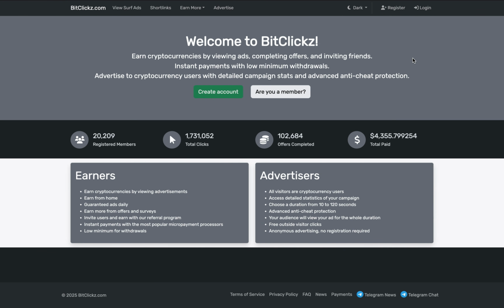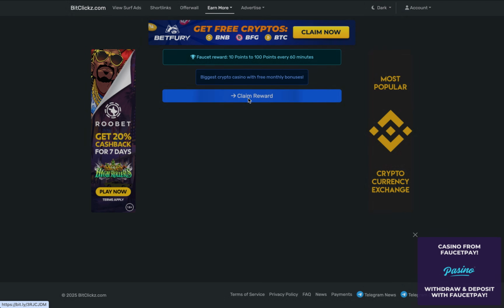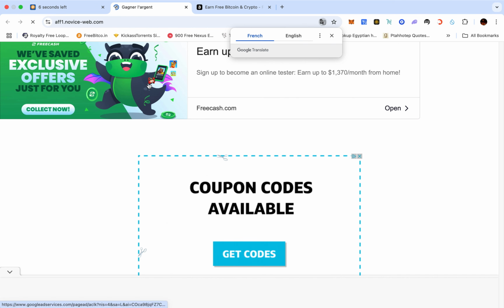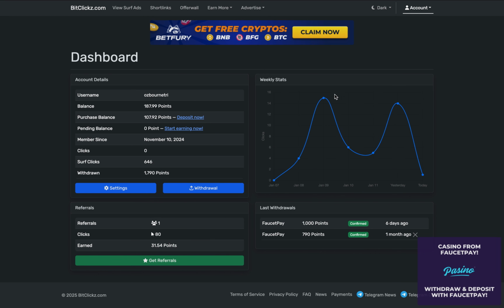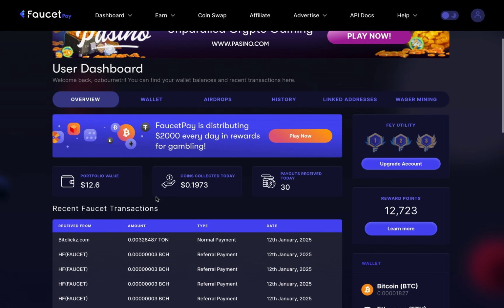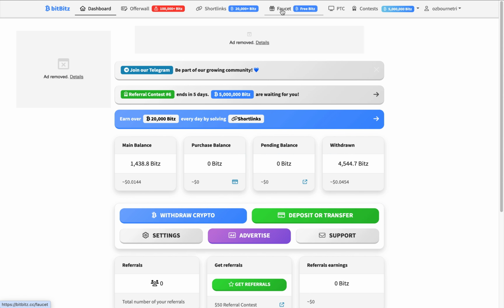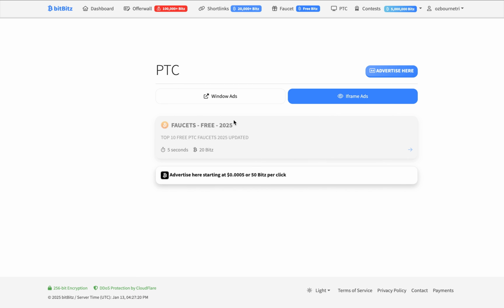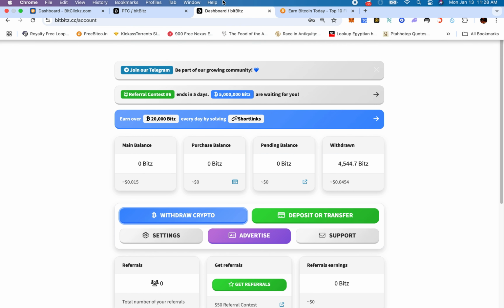Easy To Use Free Solana, Bonk & Pepe Faucet - EARN FREE CRYPTO WITH BIT BITZ [ Live Withdraw ]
🔥 Earning With BitBitz And BitClicks
💧 Manual Faucet
👀 Surf Ads
🔗 Shortlinks
🏆 Daily Contest

Click On Links Below to sign up to faucets

Get Free Bonk & Pepe From these Bonus Faucets Below

Bonus Free Bonk & Shiba Inu